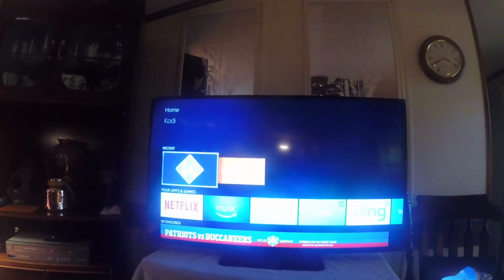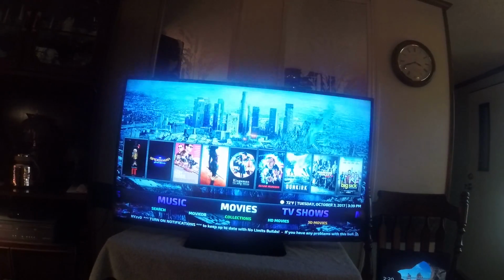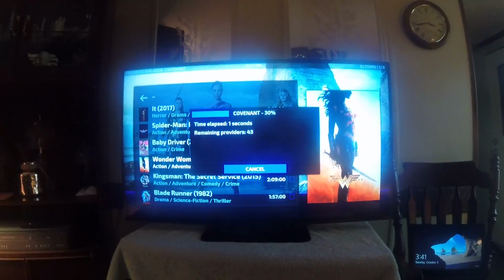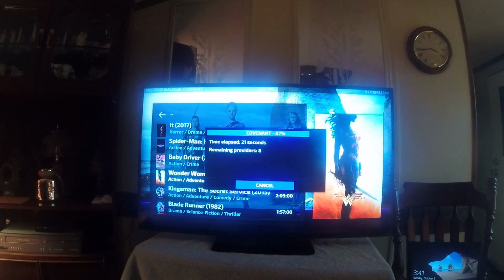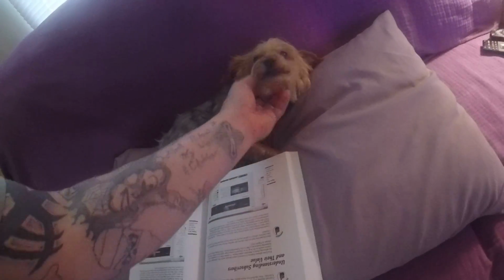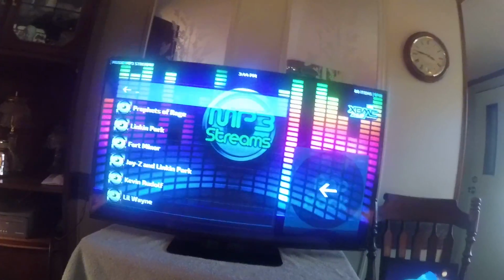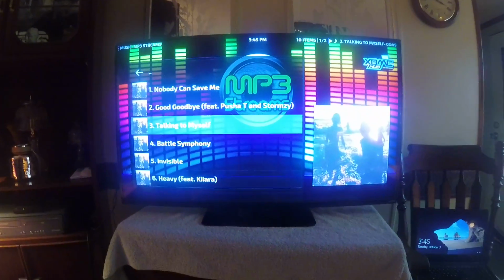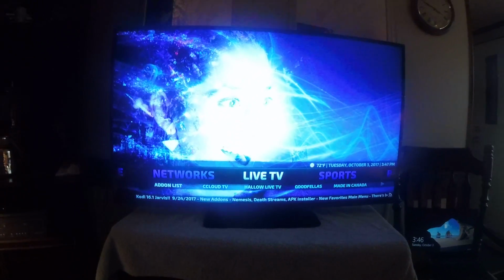Kodi builds, tricks tips to come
this is q quick video tolet you guys know that ill be providing informtion on everything kODI... every build.. every repo... every addon.. and also help inside your system.. callibrating, cation on/off.. how to get you own FREE ACCOUNT TO GET YOUR OWN APK KEY TO CERTATIN MOVIE SITES TO HAVE ALL 1080, NO MATTER WHAT MOVIE..EVERYTHING. SO SUNBRIBE NOW, CAUSE ITS ALL COMMIN SOON.